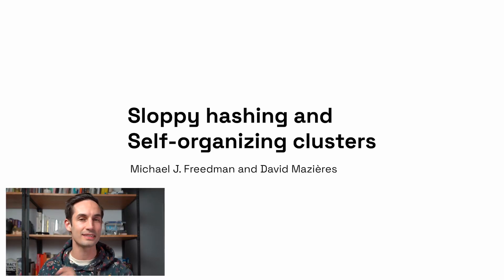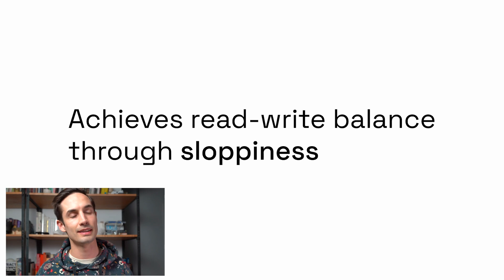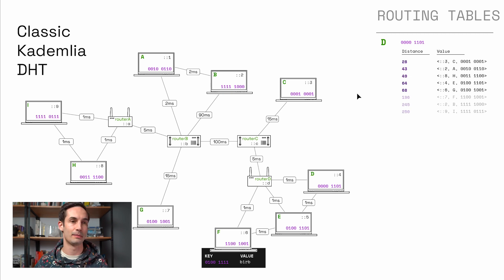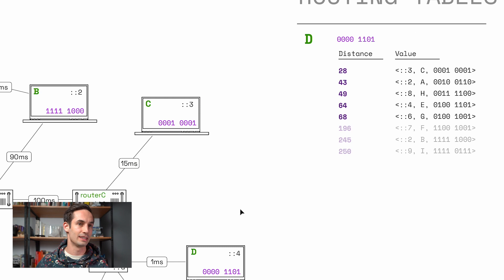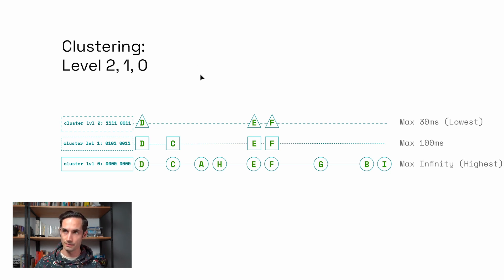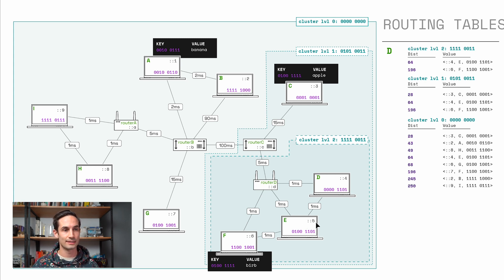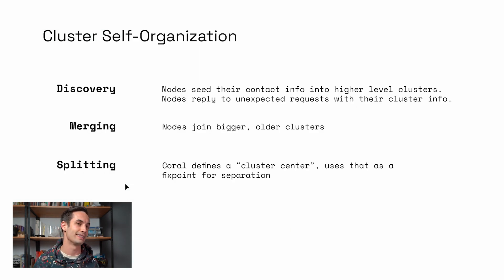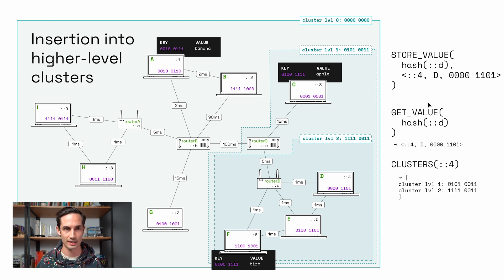The other Kademlia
A look at "Sloppy hashing and self-organizing clusters" by Michael J. Freedman and David Mazières (2002). These are the same authors of the Kademlia DHT paper

00:00 Sloppy hashing and self-organizing clusters
01:22 DHTs are the wrong Abstraction
02:31 DHTs have poor locality
04:30 Le Network
06:01 Kademlia Example
08:47 Clustering
13:50 Sloppiness
16:17 Self-organizing clusters
17:04 Cluster Discovery
19:52 Cluster Merging & Splitting
21:41 Small Privacy Concerns
22:12 Implementation Challenges
23:40 Closing Thoughts